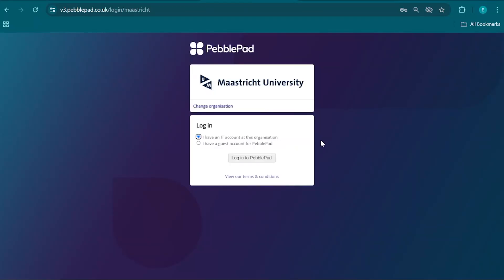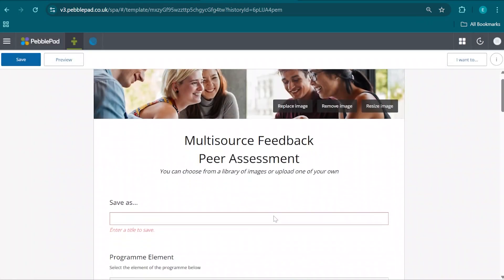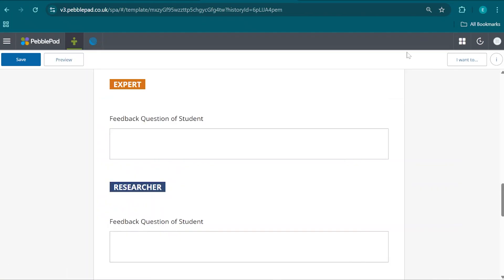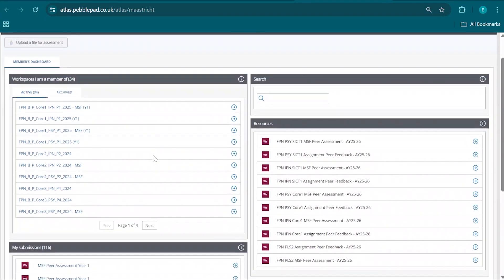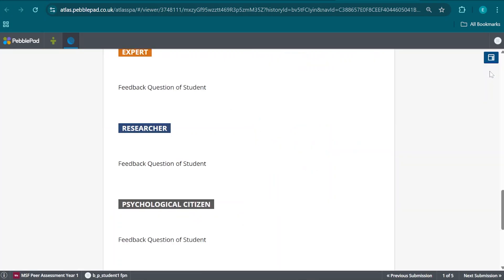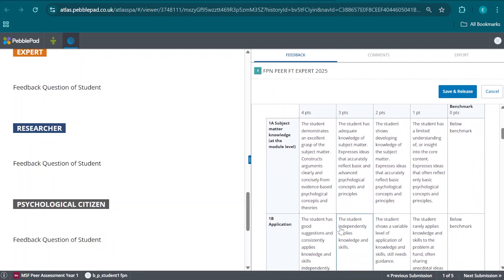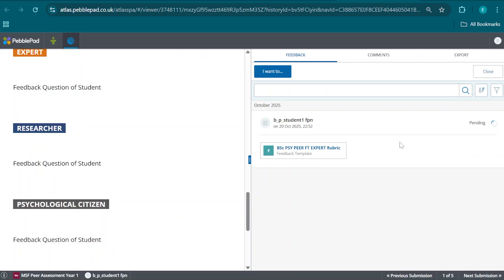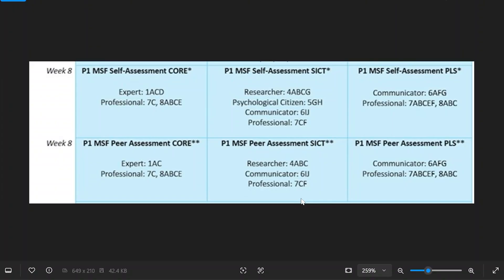MSF Peer Assessment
This video shows the Peer Assessment procedure on pebblepad, both how to prepare and deliver the feedback forms to your peer, and how to find the forms your peer prepared for you.